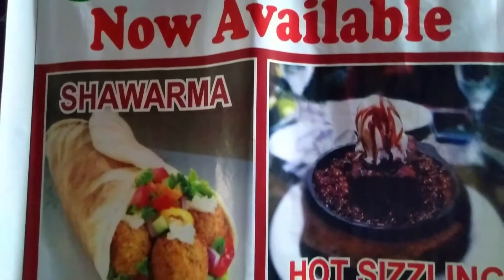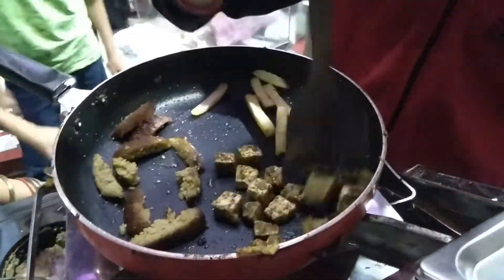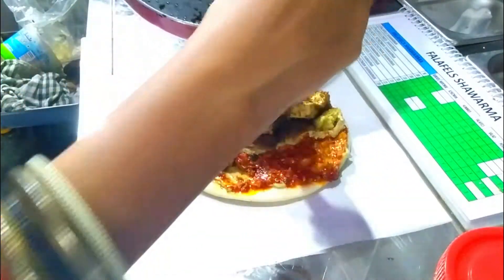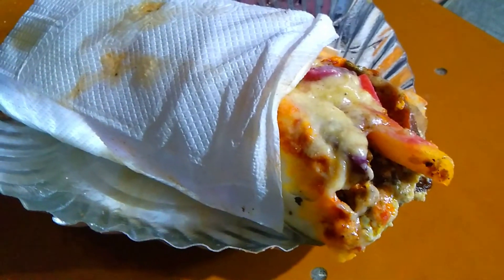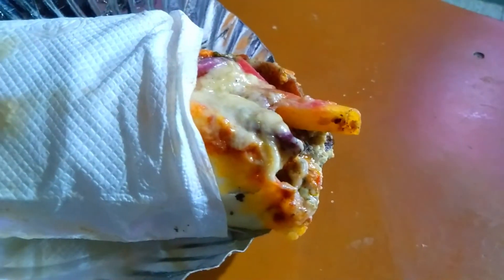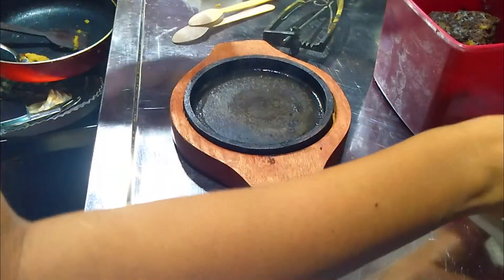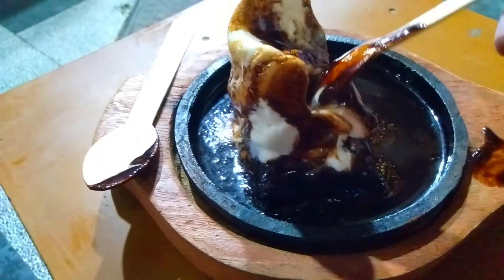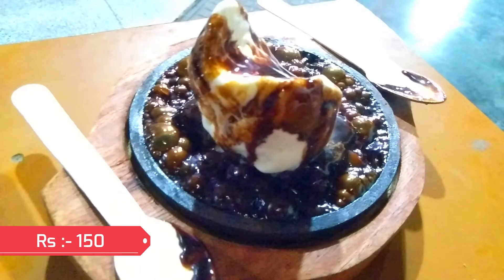Falafels Paneer Cheese Schezwan Shawarma Recipe || Hot Sizzling Walnut Brownie | {MY FOOD EXP EP 19}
This video is all about my food experience episode 19 where I visited yummy shawarma which is at kandivali khau galli street food after lockdown to have falafels paneer cheese schezwan Shawarma and hot sizzling walnut brownie, also I have shown how falafels panner cheese schezwan shawarma recipe and how was my food experience at this place I have shown in this video.

Yummy Shawarma :-
Shop no. 54, raj arcade, boraspada rd, opp d mart,  mahavir nagar, panchashil garden,  mum 400067